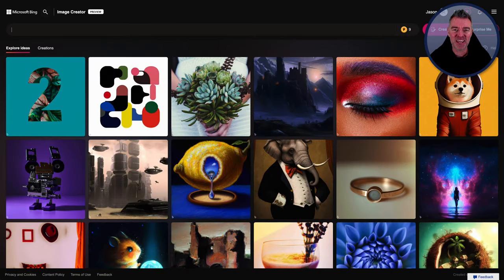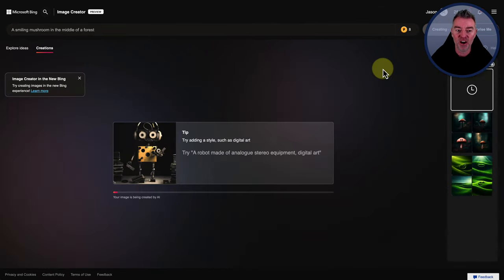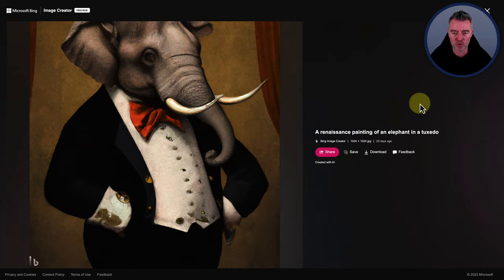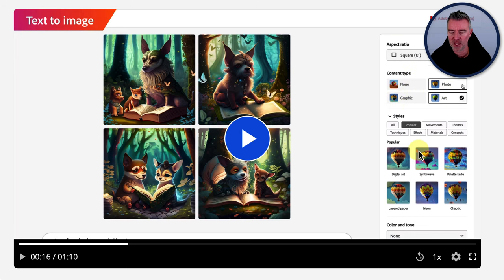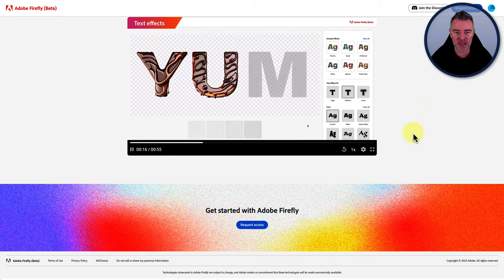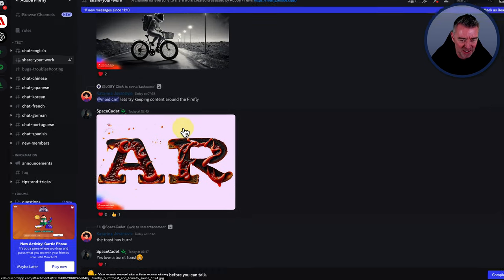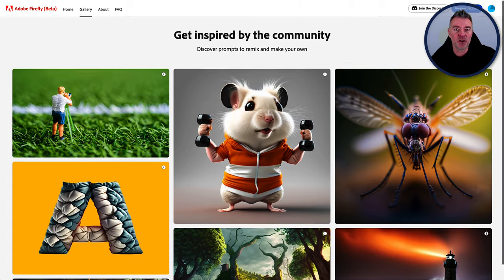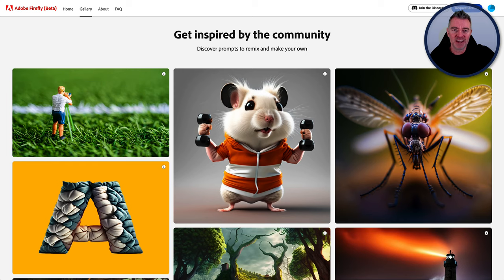Adobe & Microsoft Join the AI Image Generator Battle 😮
Discover the newest AI Image creating software available now and coming soon from Microsoft & Adobe.